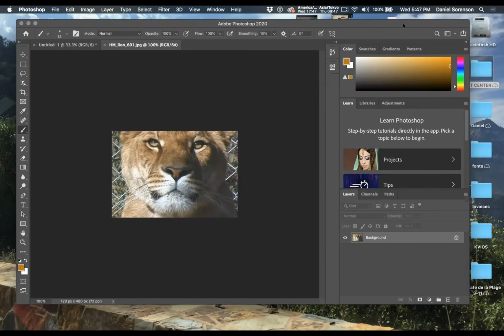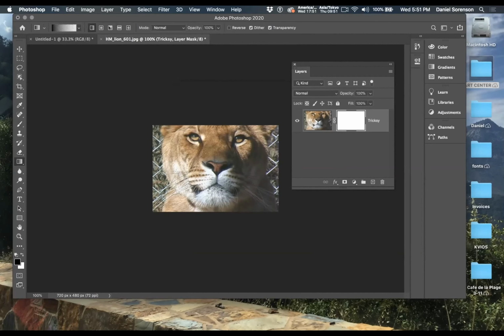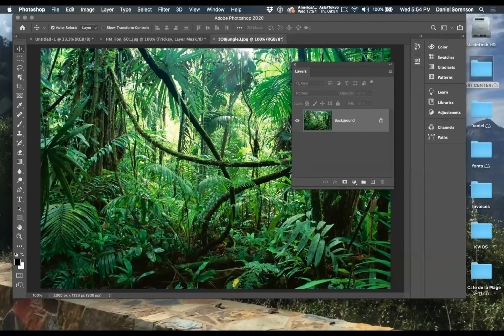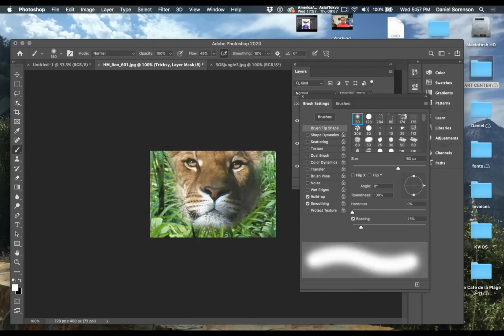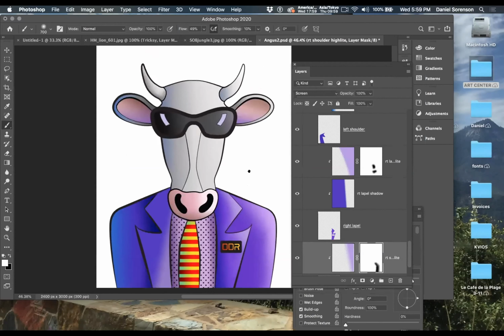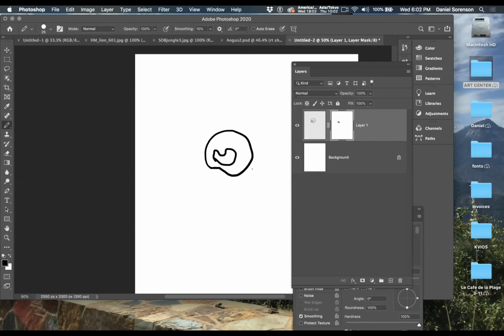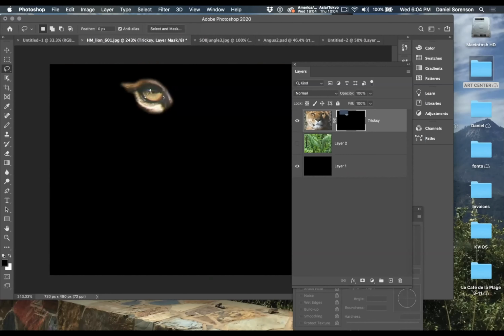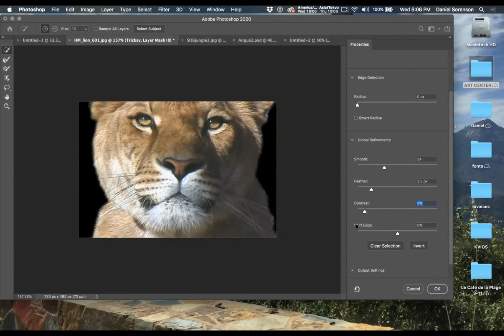Introduction to Layer Mask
Photoshop Brushes, Layer Masks, Patterns, Adjustment Layers